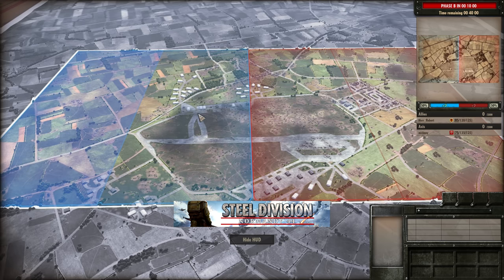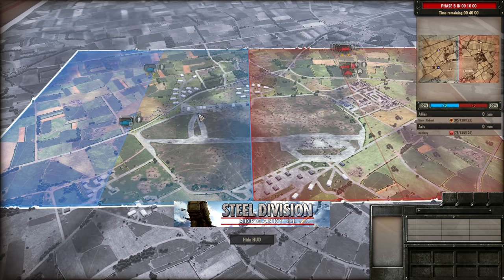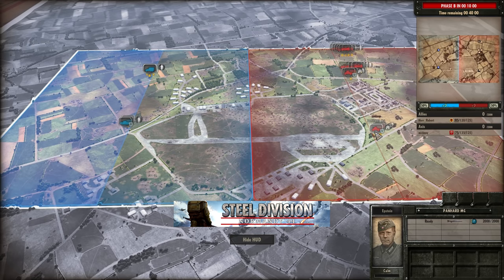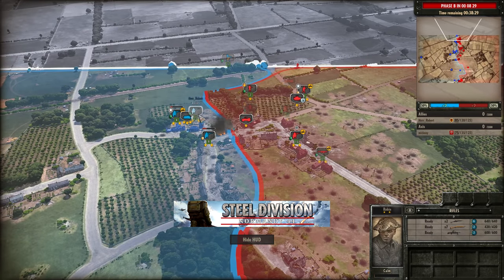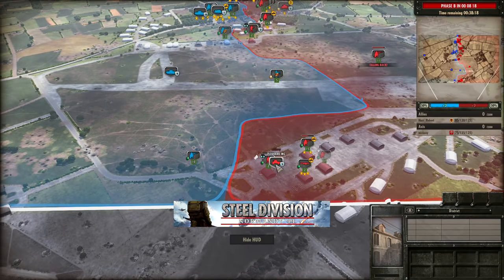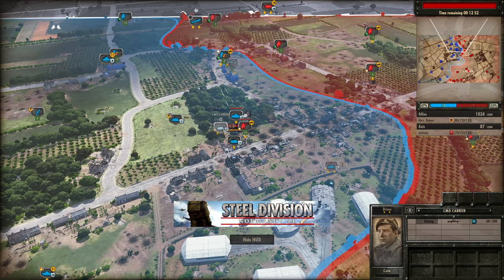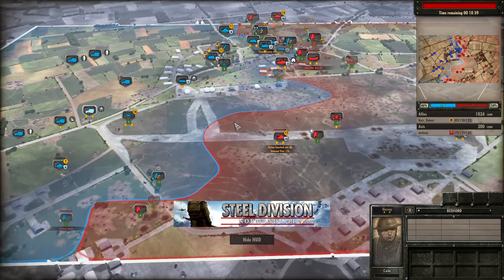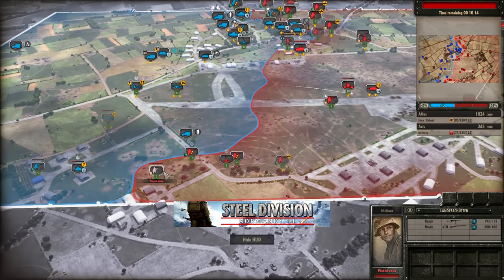2nd European Tournament Round 2! Mickeey vs Herr Robert, Game 2 - Steel Division: Normandy 44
2nd European Tournament Round 2! Mickeey vs Herr Robert, Game 2 (Carpiquet) - Steel Division: Normandy 44 ||

It's Round 2 and in this game we are going to see game 2 out of 2 games between Mickeey (Festung Gross-Paris) and Herr Robert (15th Infantry).